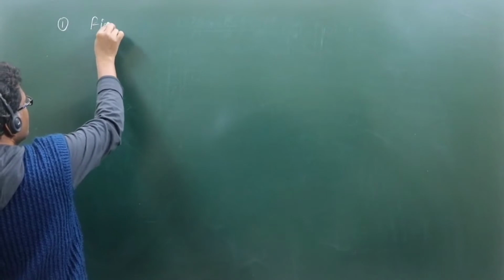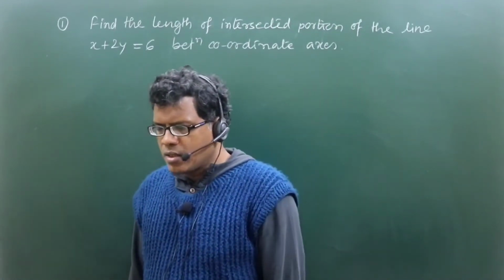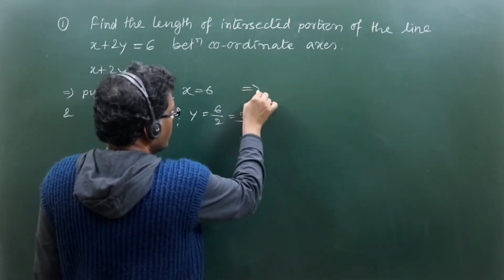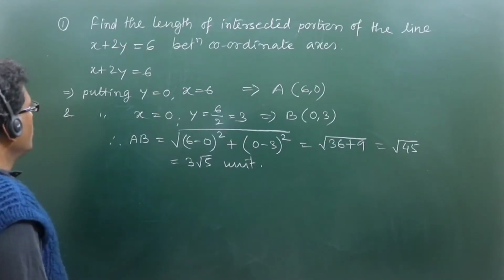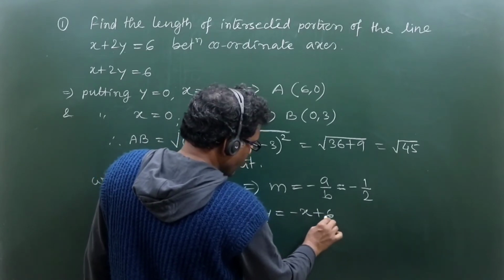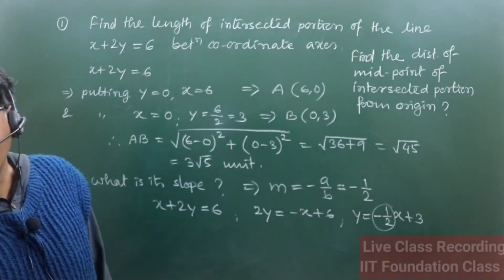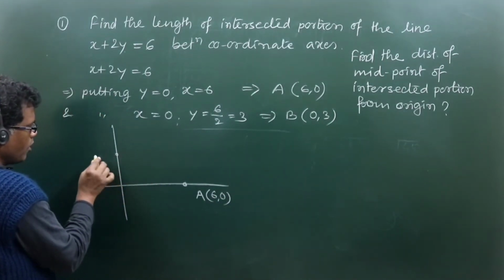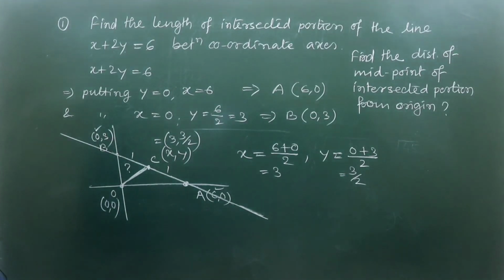IIT Foundation | Class 9 Math | Coordinate Geometry | Offline | Online.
IIT Foundation Course. Class 9 Math from coordinate Geometry. Basic concept of section formula, distance formula based problems discussion. This video lecture shows that how you can apply your basic concepts in solving problems. How to apply tricks. Class 9 students can develop their basic understanding by solving problems during their IIT Foundation Course.

We are providing both OFFLINE and ONLINE Coaching Classes for the students of Class 8 th to 12th for Basic School Course / Board Exam preparation and Advanced level courses for JEE MAIN, IIT JEE & NEET.

Download Mobile App of IIT Zone Tutorials from Playstore or using the link given below